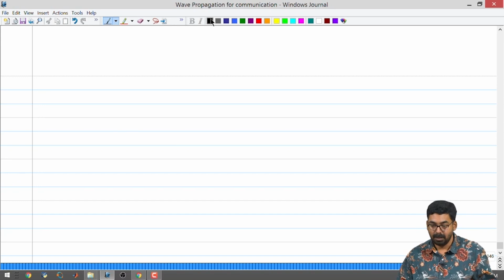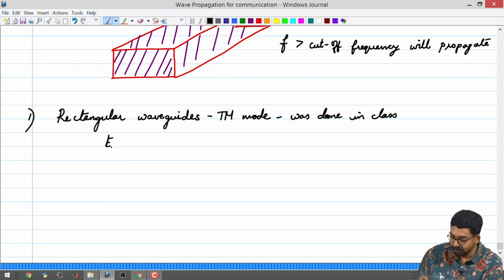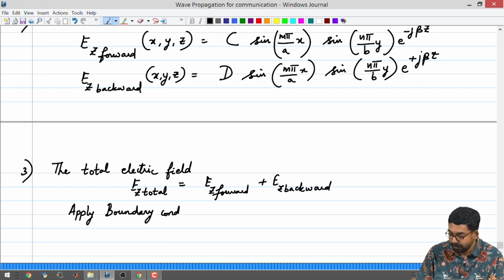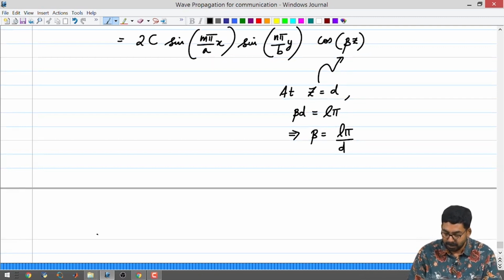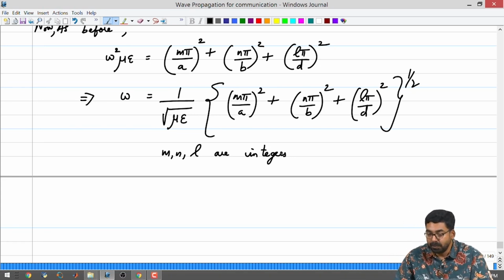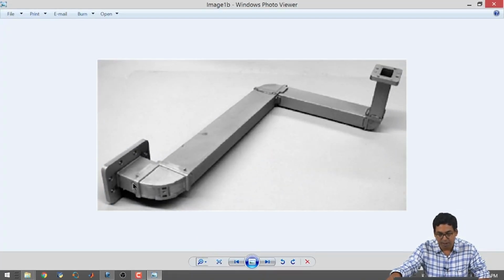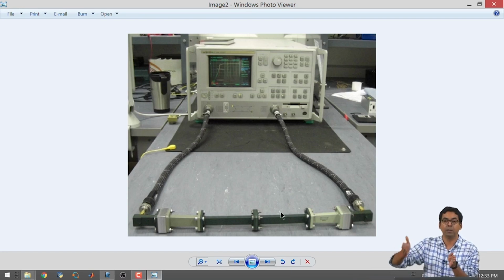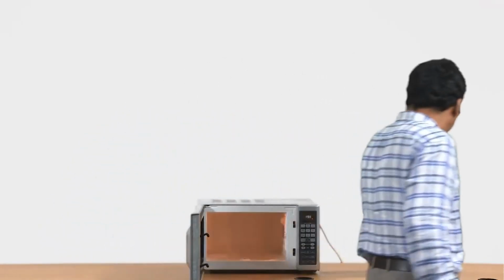Cavity resonator and Real life applications of waveguides and cavity